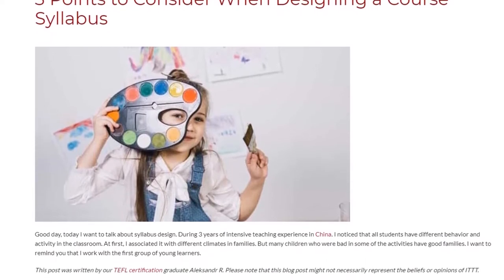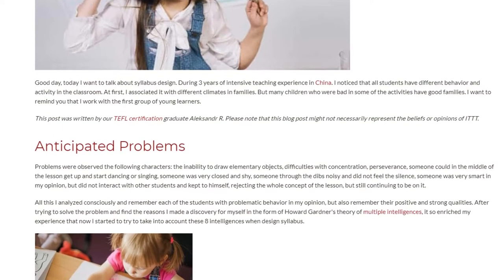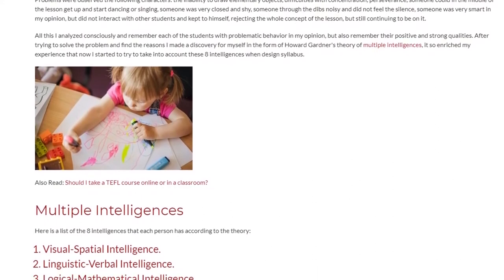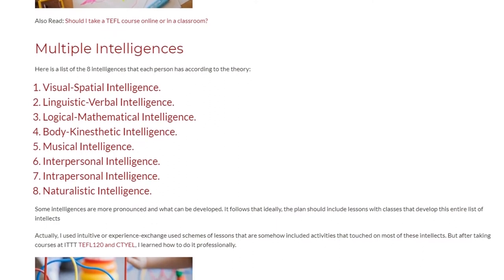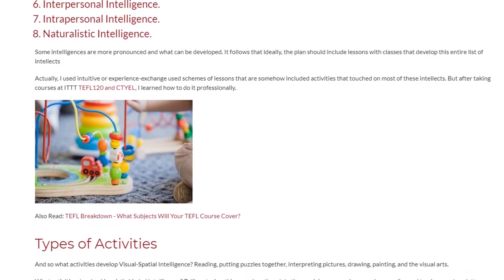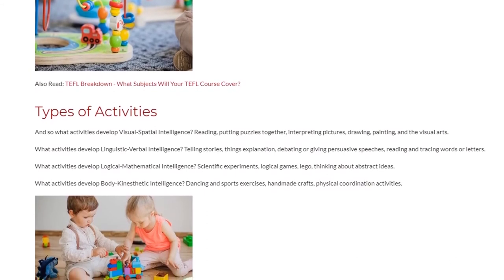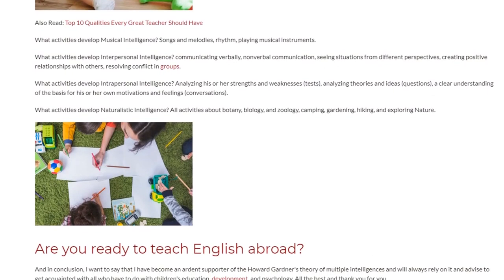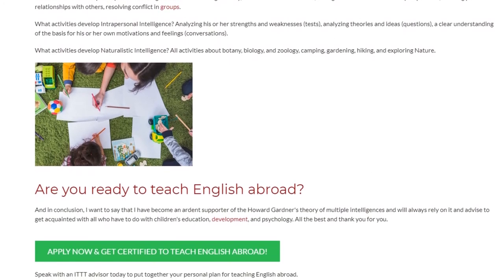3 Points to Consider When Designing a Course Syllabus | ITTT TEFL BLOG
Good day, today I want to talk about syllabus design. During 3 years of intensive teaching experience in China. I noticed that all students have different behavior and activity in the classroom. At first, I associated it with different climates in families. But many children who were bad in some of the activities have good families. I want to remind you that I work with the first group of young learners.